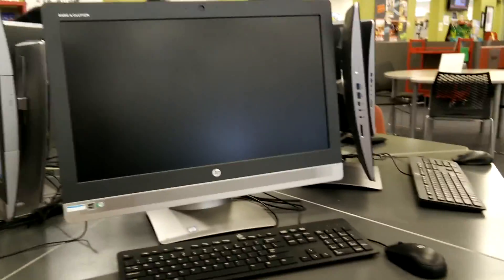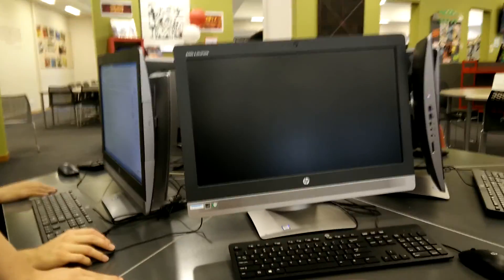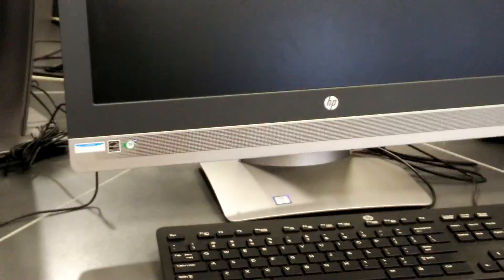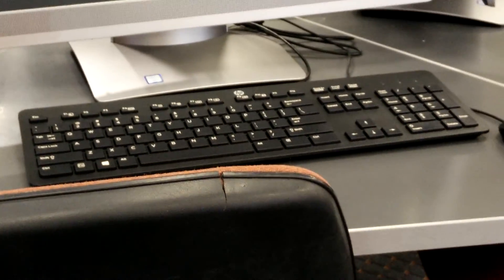LOOK HOW SHIT THESE SCHOOL PCs ARE